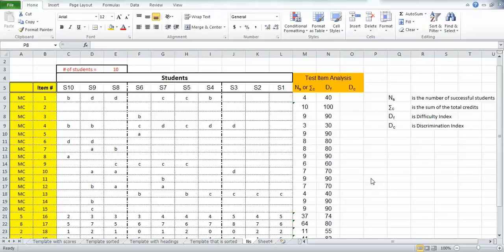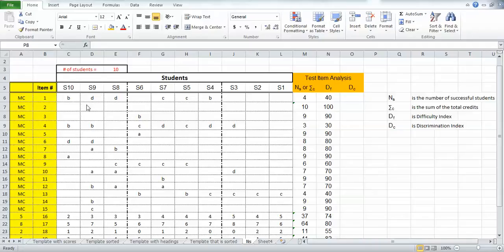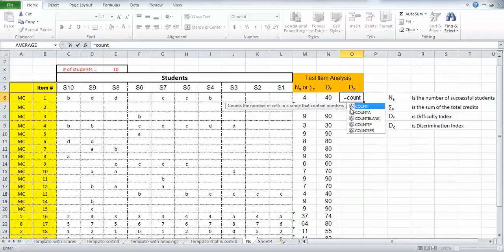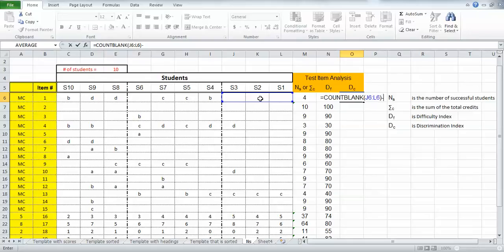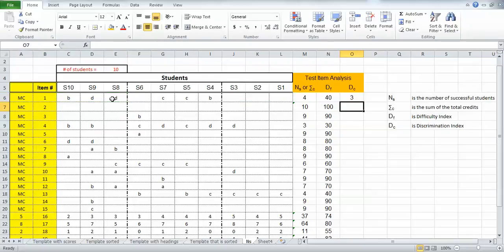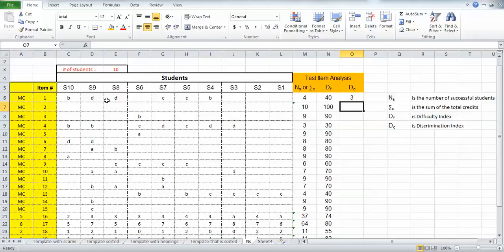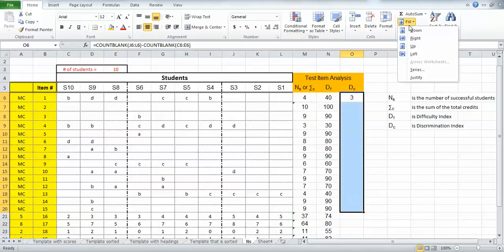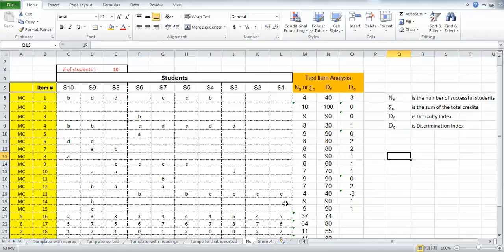Using Excel - Test Item Analysis, Discrimination Index for MC items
A Snagit video capture that shows how to input the formula to determine the Discrimination Index for MC items.